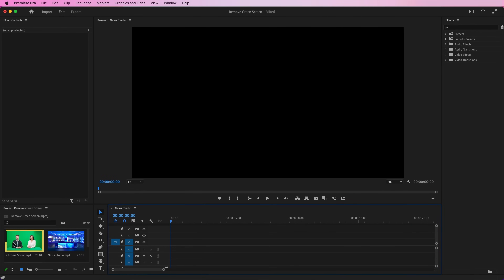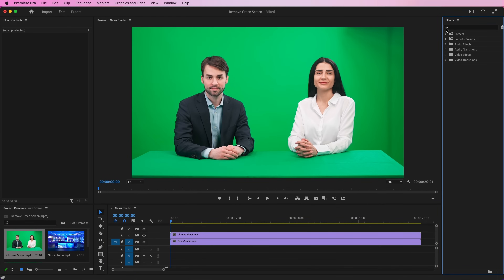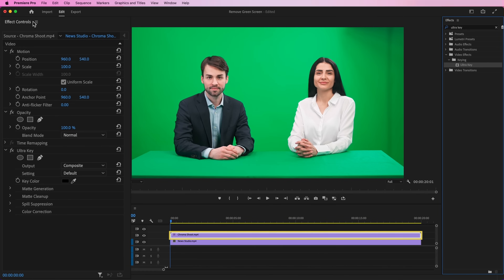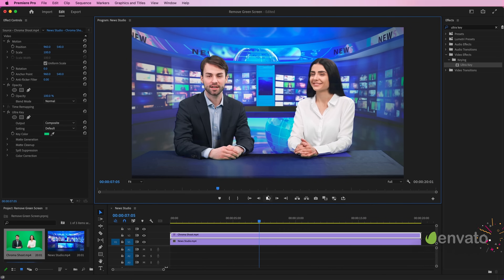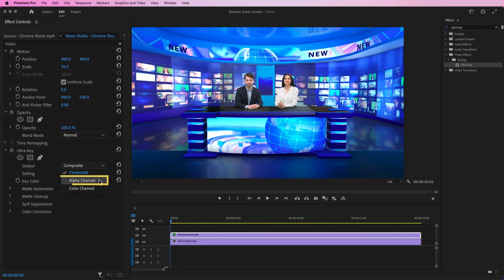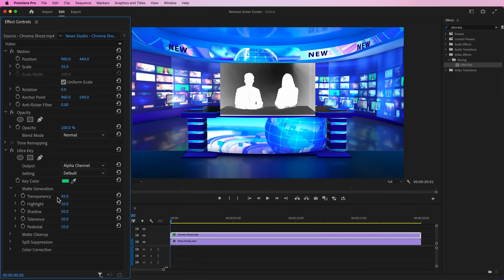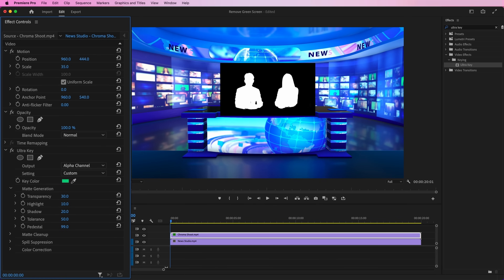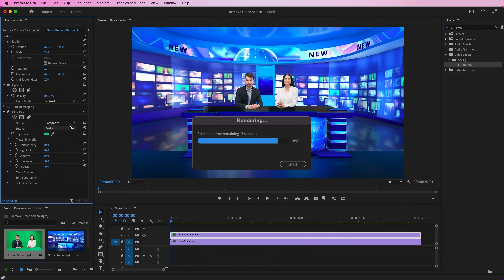How to Remove Green Screen in Premiere Pro | Premiere Pro Tutorial (For Beginners)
Learn, "How to effectively remove a green screen background using Adobe Premiere Pro".
Viewers will learn step-by-step instructions on how to use the chroma keying (ultra key) technique to isolate and remove the green screen, leaving a transparent background.